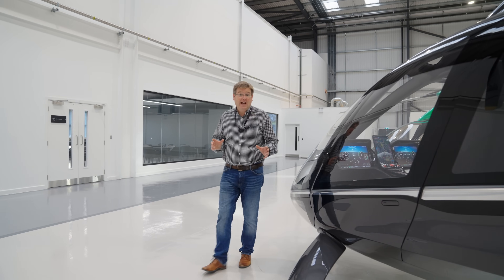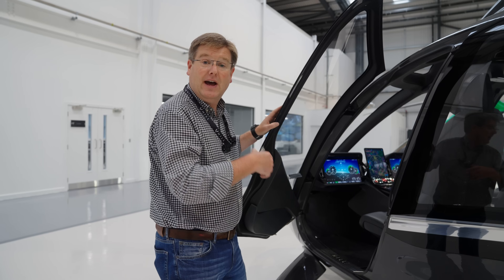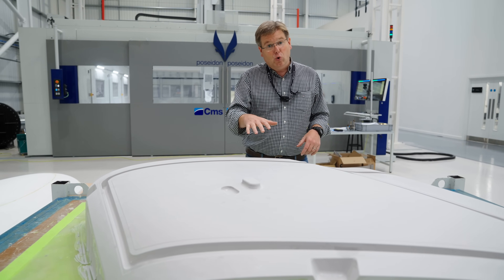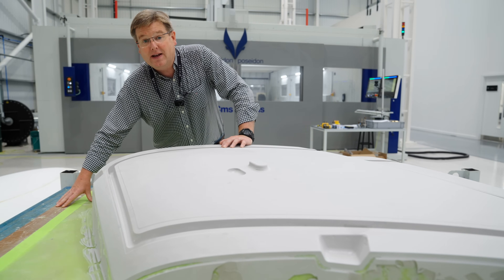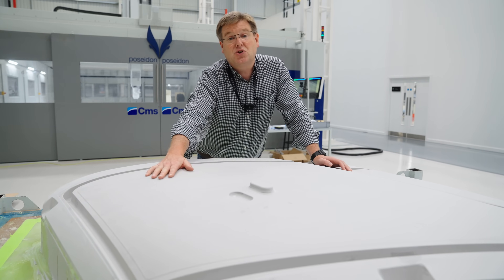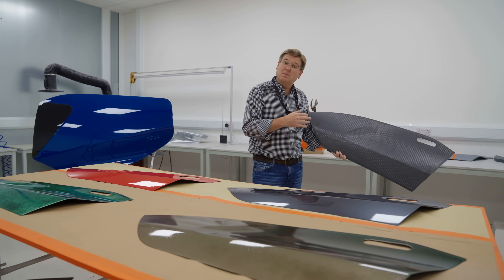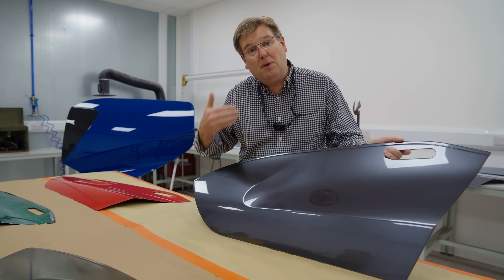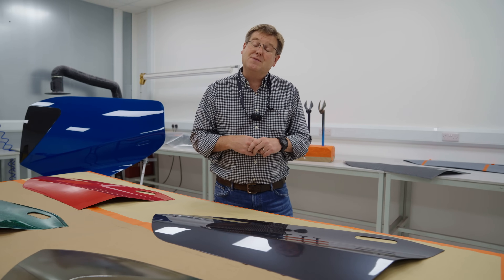Lighter Doors and Advanced Composites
The HX50 will have a spacious five-seat cabin with vast amounts of glazing that offer breathtaking panoramic views. But, how do you create large doors and windows without adding substantial weight to the aircraft?